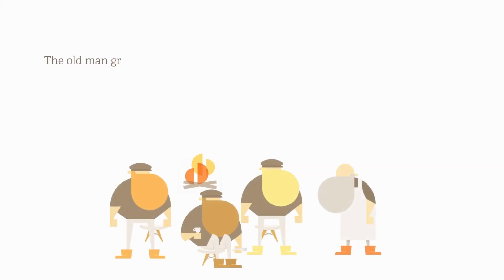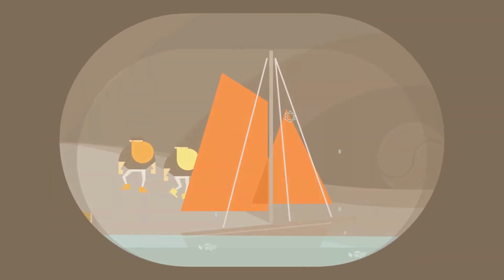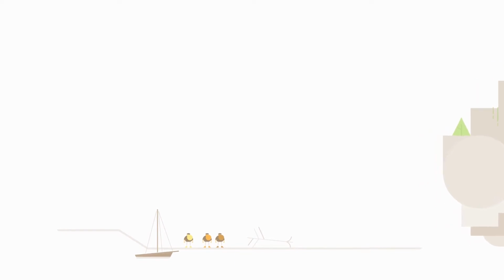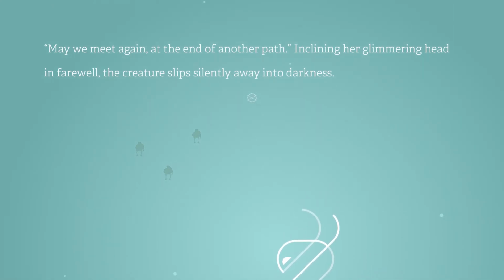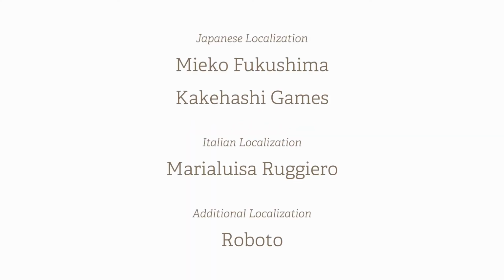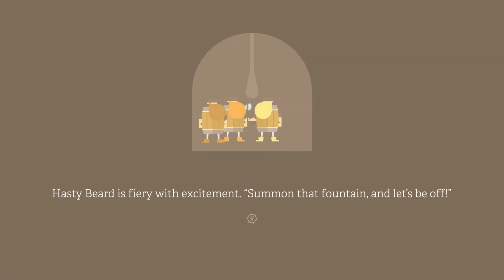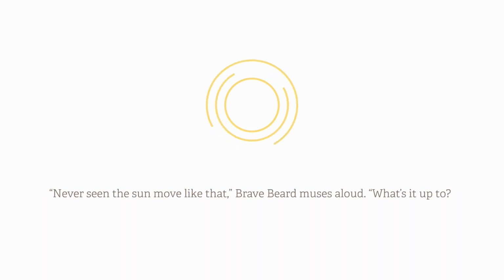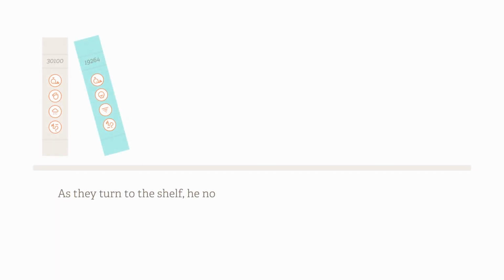Timmara- Burly Men At Sea- A Few Adventures Of Many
When a trio of burly bearded fisherman find a note in a bottle. They decide it to be a sign that they should travel and find whatever adventures they can. While there are many ways this story can go, we only do a few of the paths in this charming little quest for excitement
Ready your beards and set sail. This is a oneshot of, Burly Men at Sea!!!